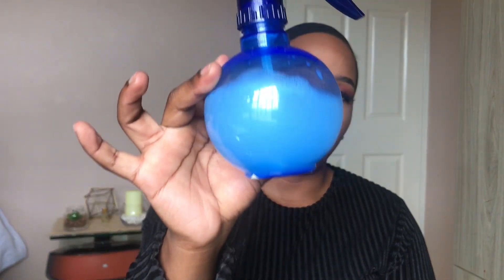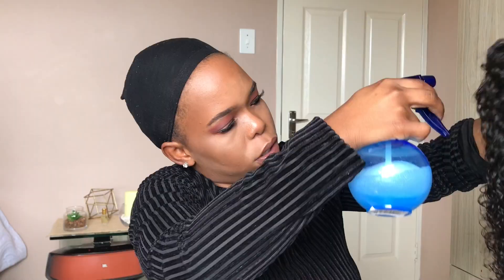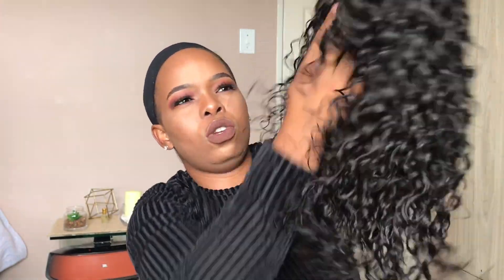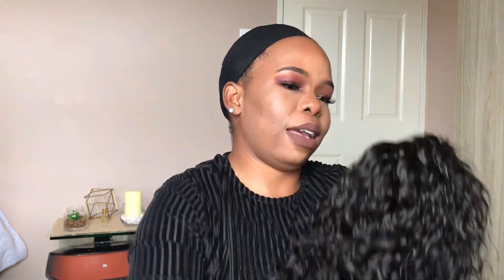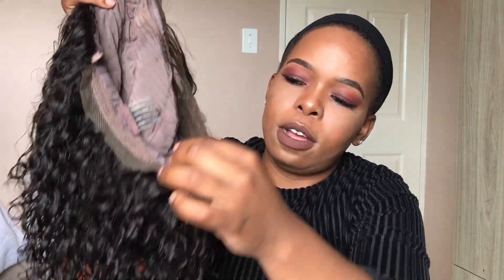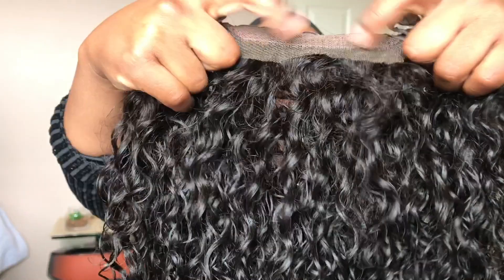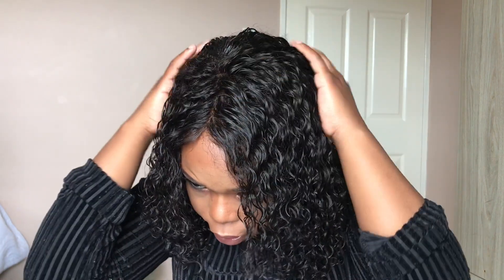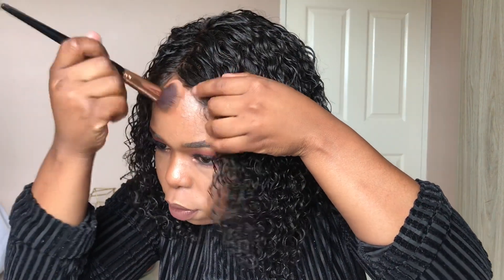THE WET HAIR LOOK ON CURLRY HAIR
❤ HEY BEAUTS❤

PRODUCTS USED:

LOREAL GEL - DISCHEM, CLICKS, PICKn' PAY (NOT MORE THAN R100)
BOTTLE SPAY- DISCHEM (R20.000)

*water inside the bottle has conditioner

THANKS GUYS FOR WATCHING XXX

YOUTUBE VLOGGER YOUTUBER BEAUTY LIFESTYLE HAIR HAIRAND MAKEUP